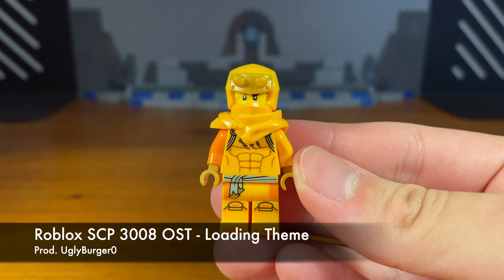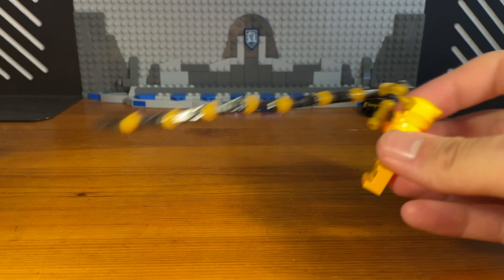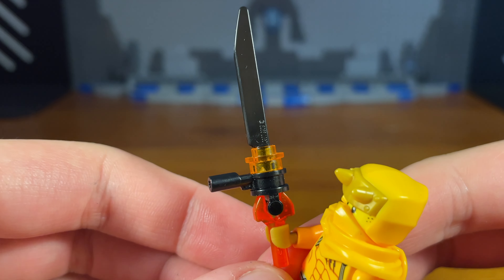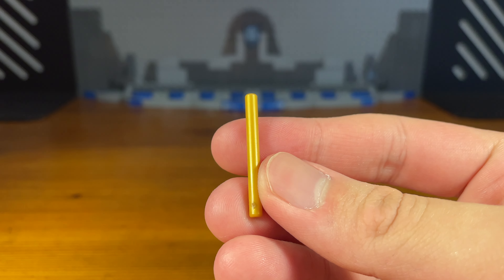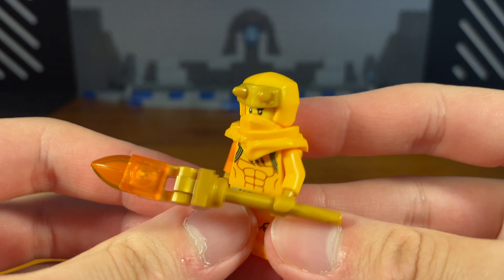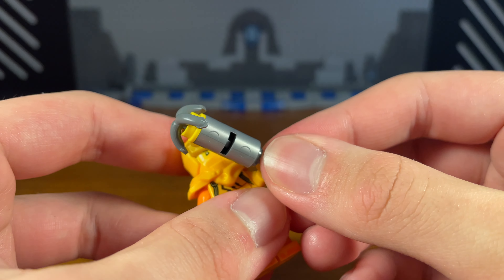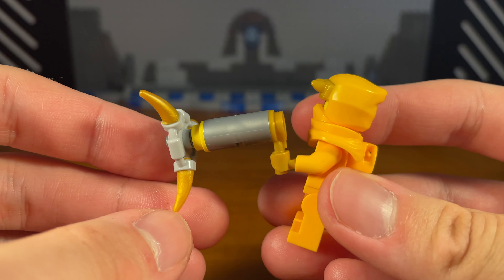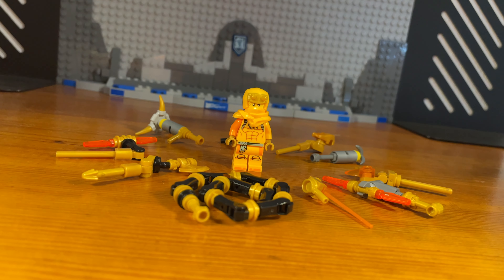I Made 10 Customs Weapons For Arin From Ninjago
Instagram Music used by Karl Casey/White Bat Audio